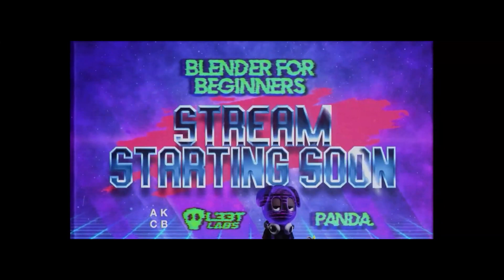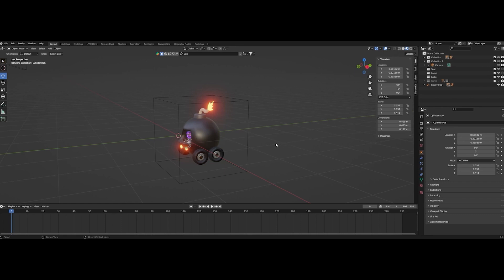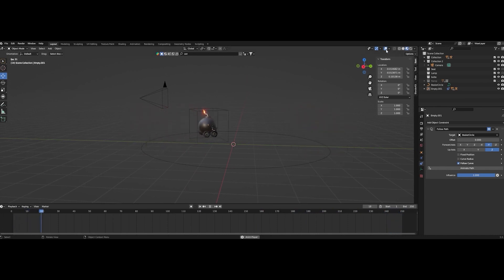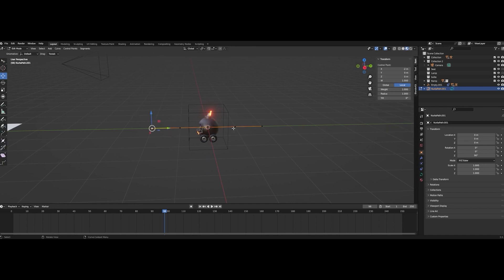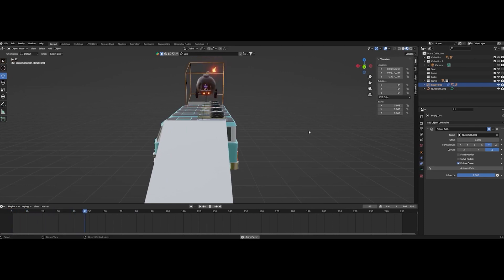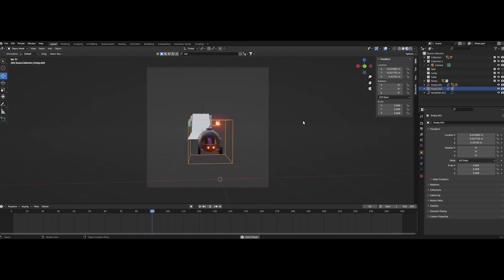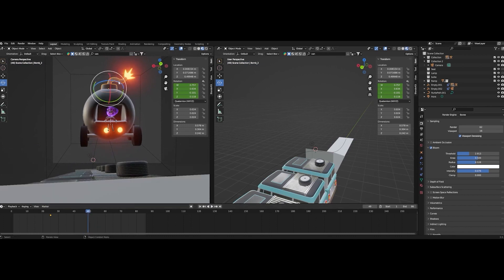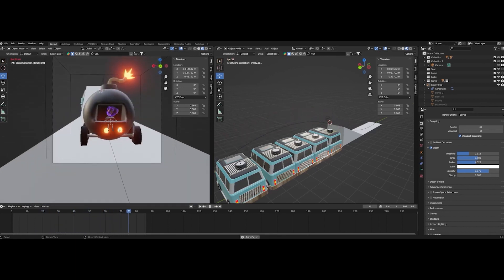a KID called BEAST Blender Ep 2 3D Vehicle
Use a KID called BEAST to tell your story, create with others and share with the world.

In this session Panda will be showing us how to animate a 3D vehicle containing a Beast.

a KID called BEAST is a digital collectable and brand at the intersect of art, culture, fashion and music.